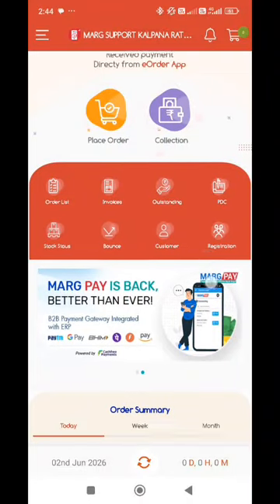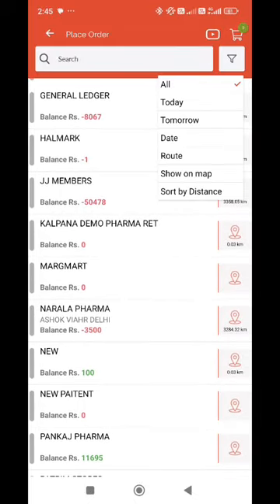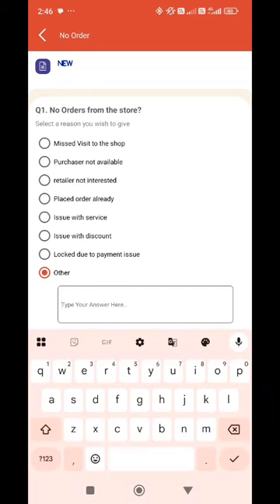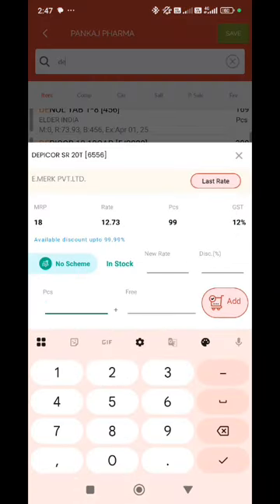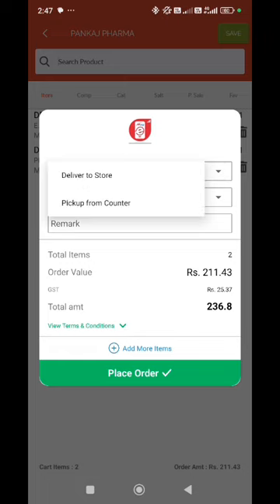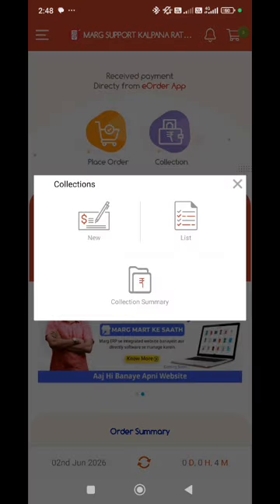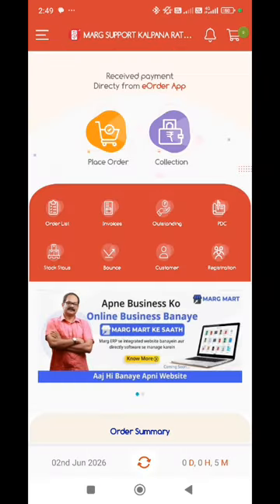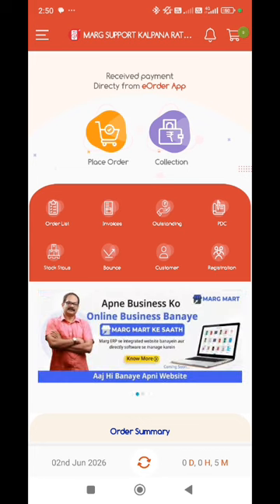MARG ERP 9+ eOrder App Complete Demo | Place Order, Collection & Billing | Tamil Tutorial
In this video, you'll learn how to use the MARG ERP 9+ eOrder App for your business.

✅ Topics Covered:

Place Order
Collection Entry
Invoice Details
Outstanding Report
Customer Management
Stock Status
Registration Process
MARG Pay Features
Complete Mobile App Demo

This tutorial is useful for:

Medical Shops
Wholesale Businesses
Retail Stores
Distributors
MARG ERP 9+ Users